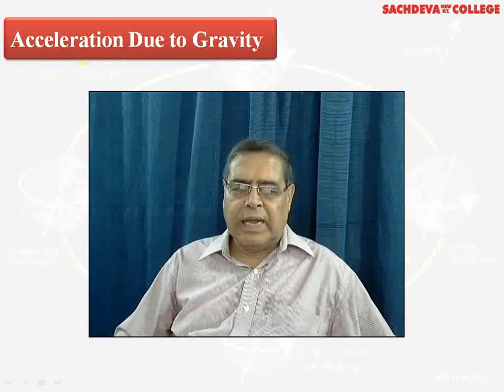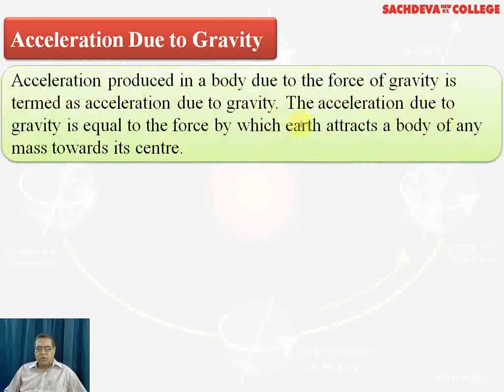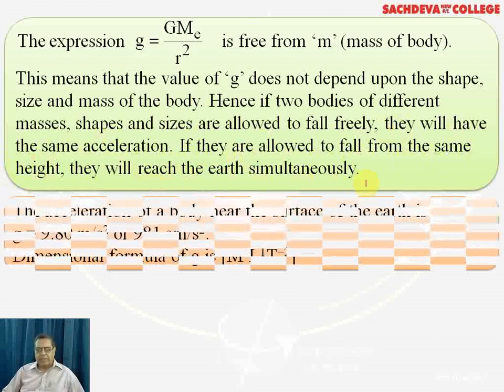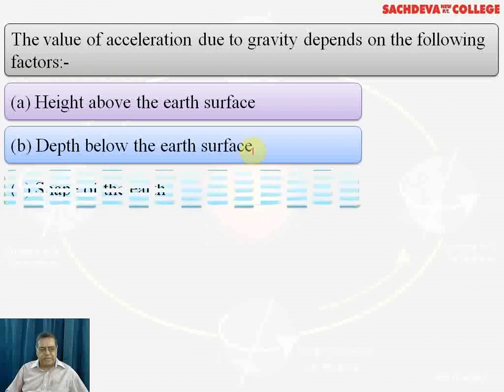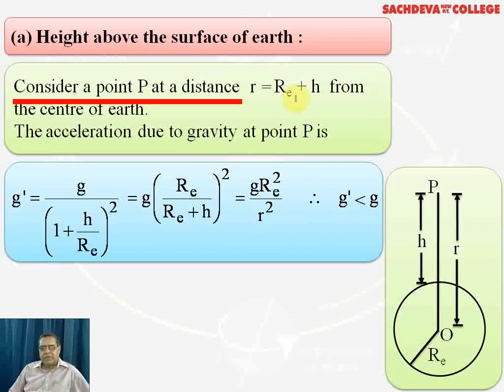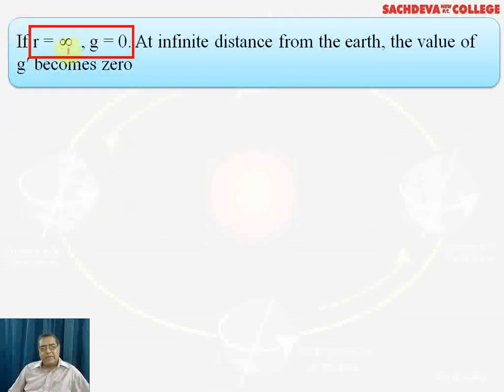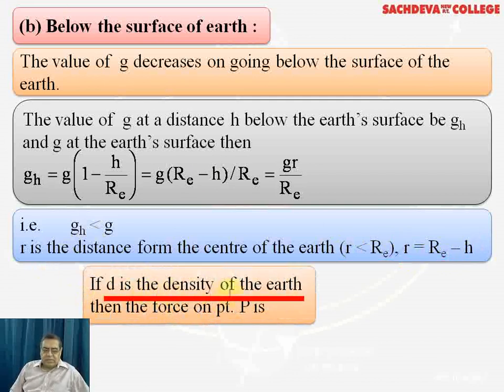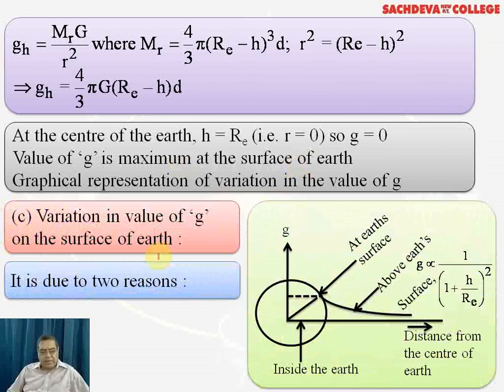Unit-8 Gravitation - Lecture - 3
Know about Acceleration due to gravity in this lecture.

Class 11th